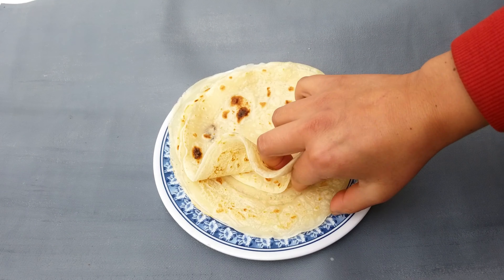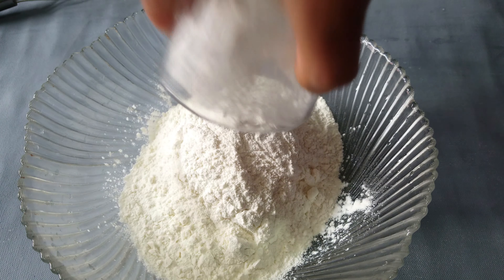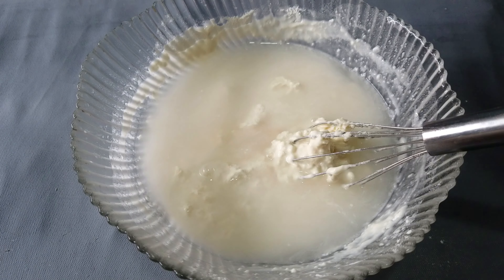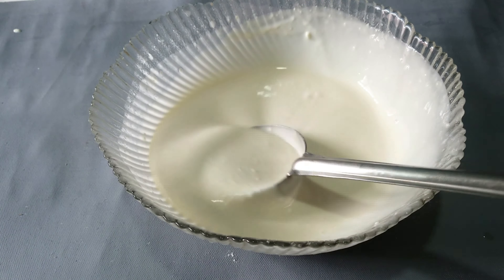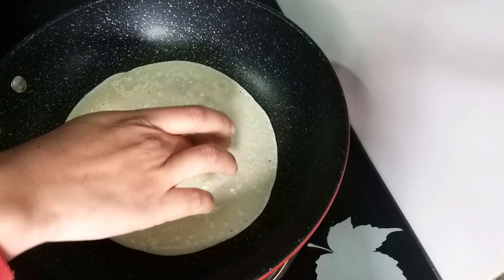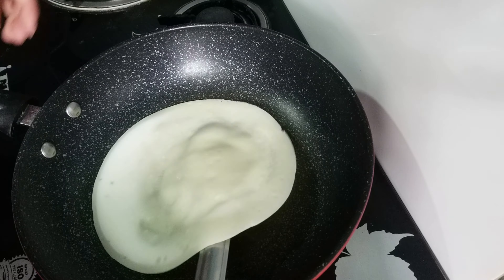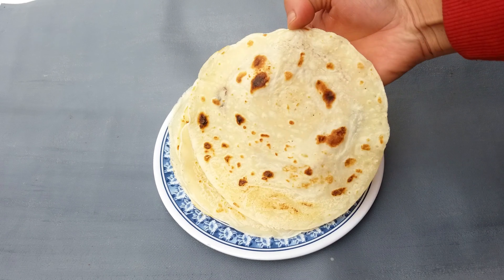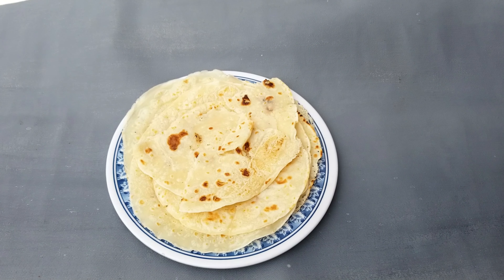Trying out trending Liquid dough Roti| No Kneading, No rolling Roti| Review on liquid dough roti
Hello Everyone!
I am back with a new video. In this video, I am sharing with you all my review on the trending liquid dough roti which is super easy to make. Do try out this recipe once and enjoy it.